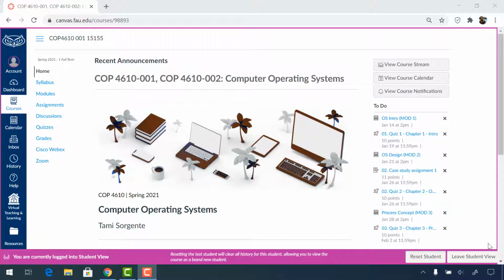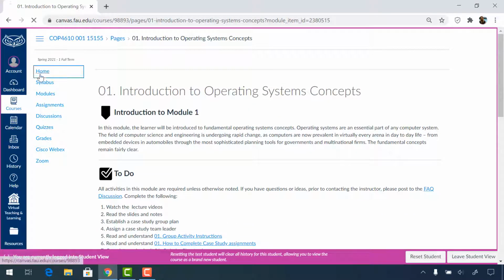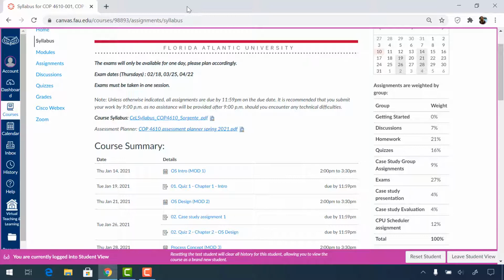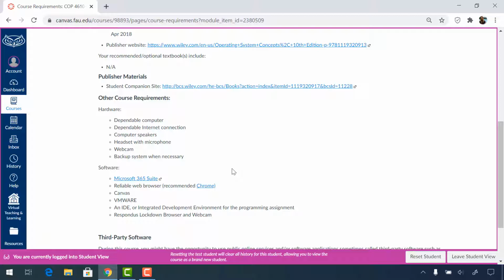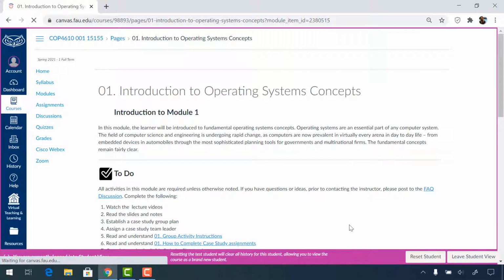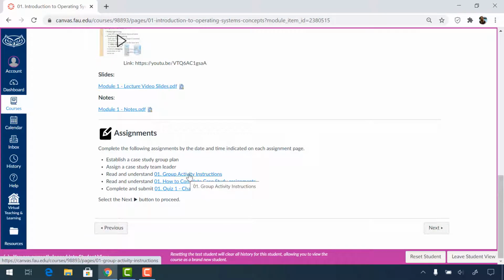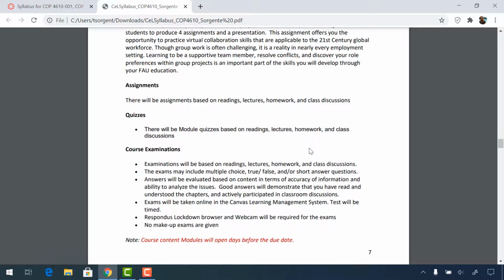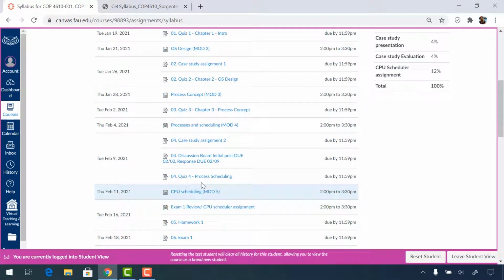COP 4610 welcome video